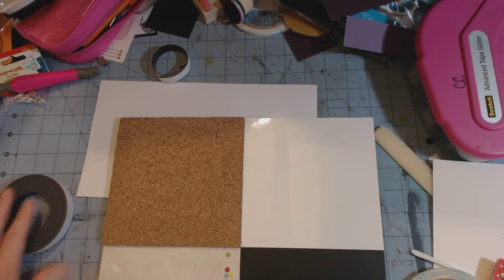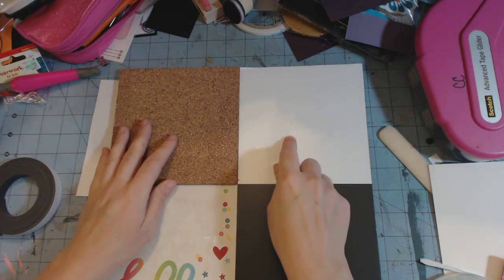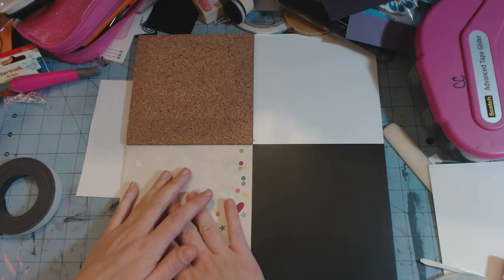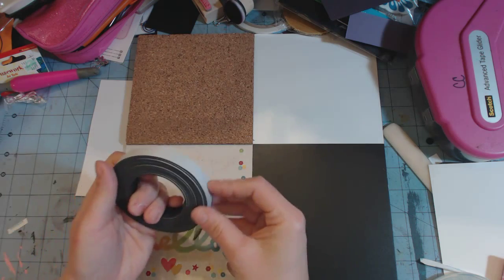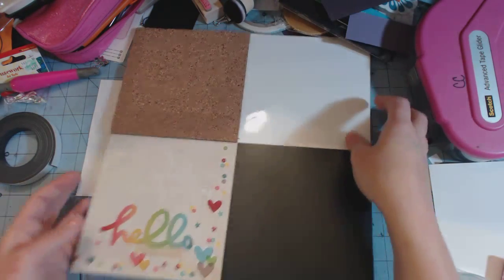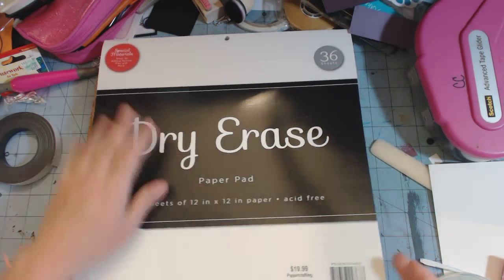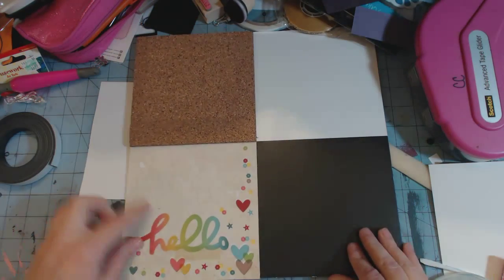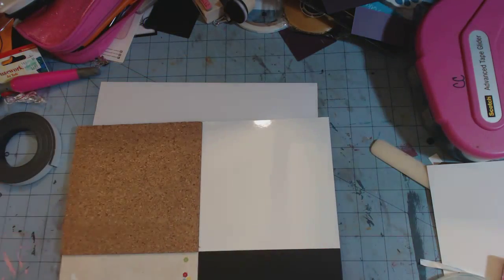DIY CHRISTMAS PRESENT #3 Message center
I created this easy Diy message center on a 12 X 12 piece of chipboard